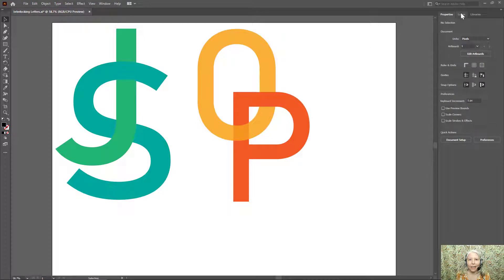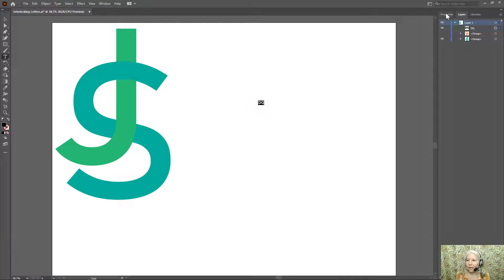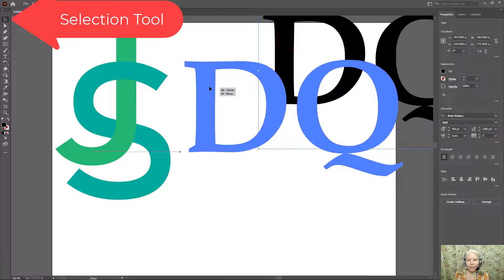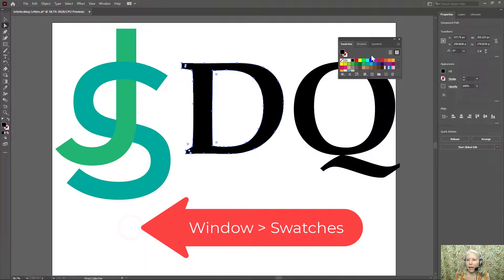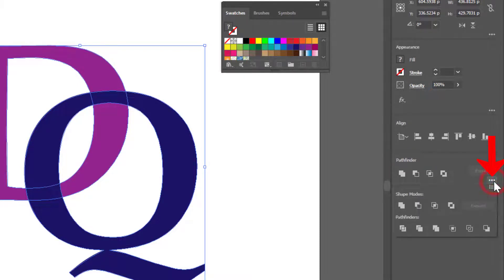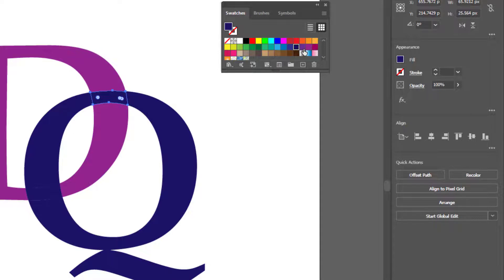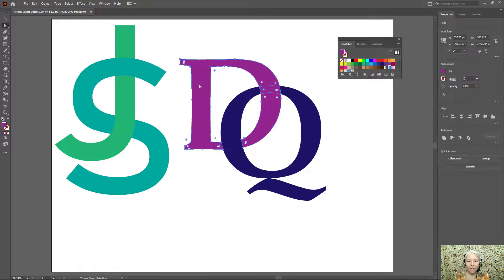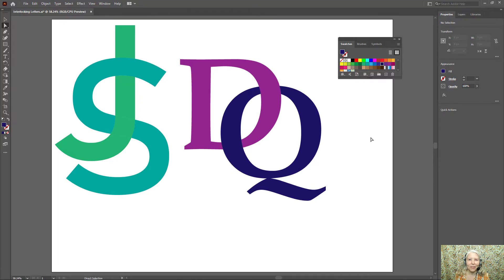Interlocking Letters Logo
This video shows how to create interlocking letters using Adobe illustrator.